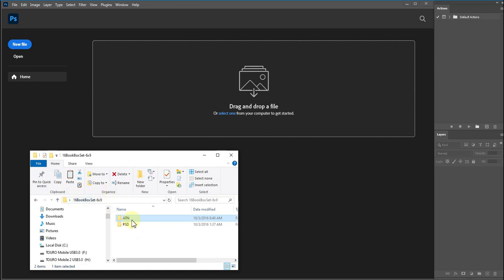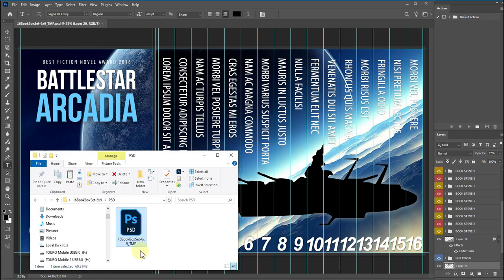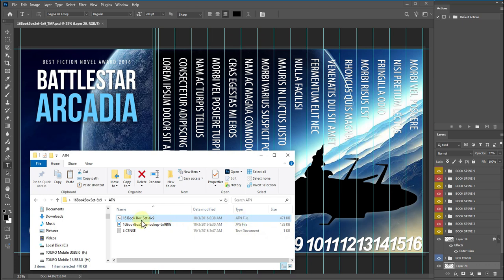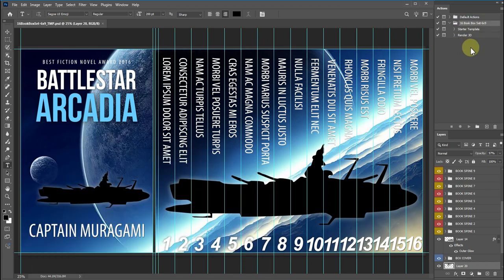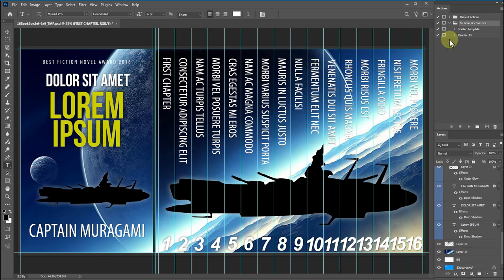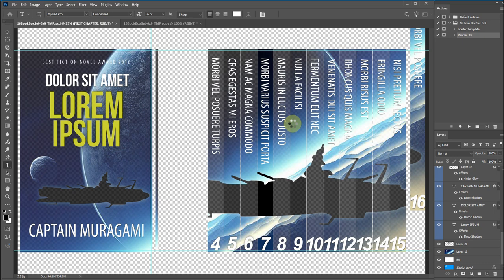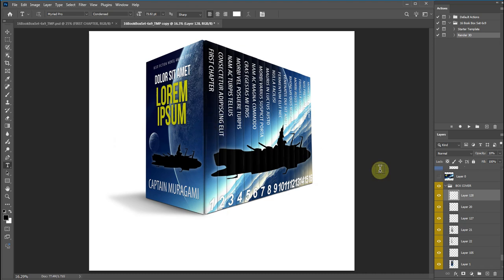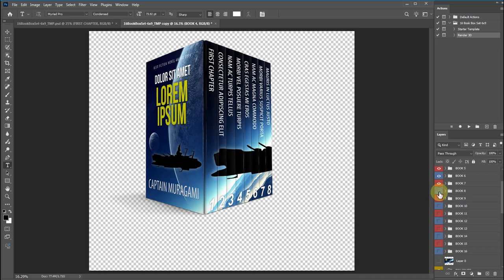How to Use The Provided PSD Template to Create Stunning 3D Mockup using Photoshop Cover Action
Demonstration video tutorial on how to use the PSD template that included along with the Action mockup.